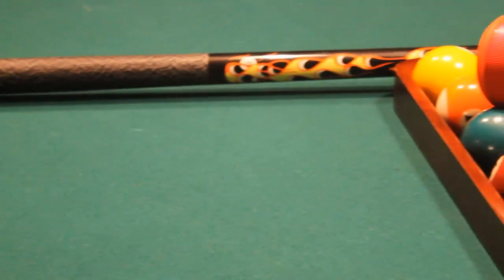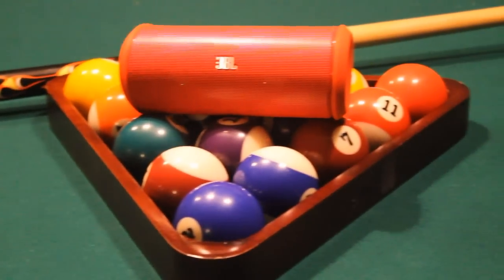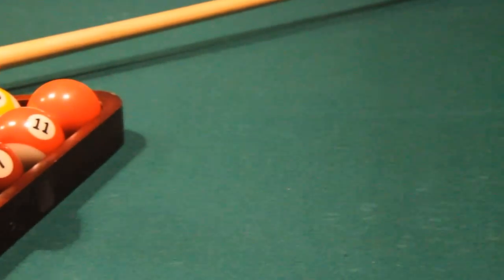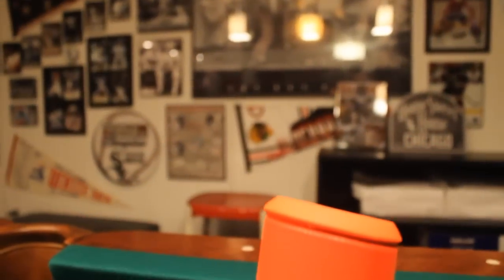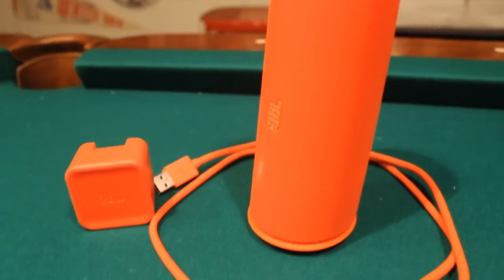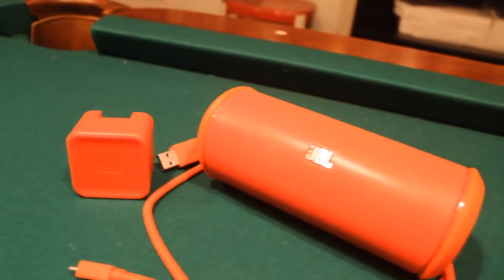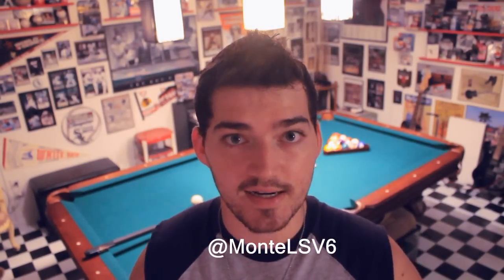JBL Flip 2 | 3 Month Review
Here's a review on the JBL Flip lineup, more in particular to the Flip 2 version. Have a look! :)

I go over 3 simple categories of my review:

Usability
Battery Life
Loudness